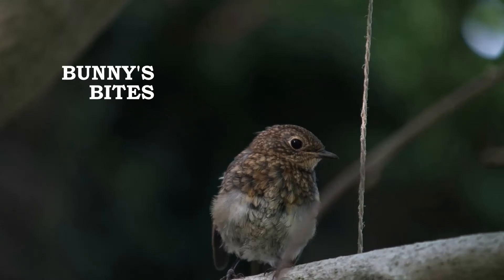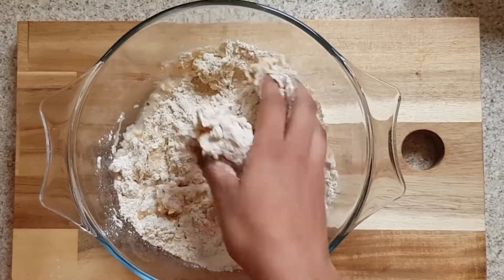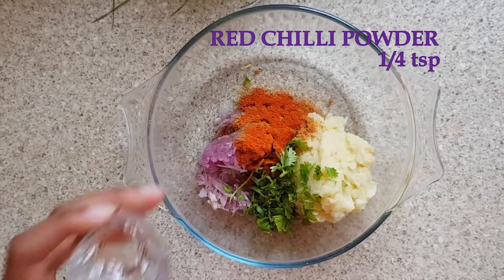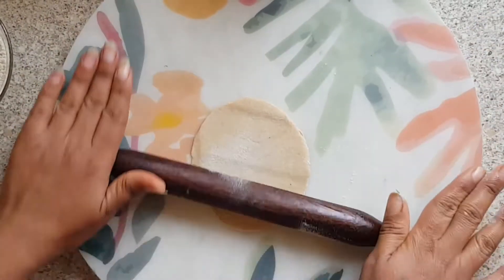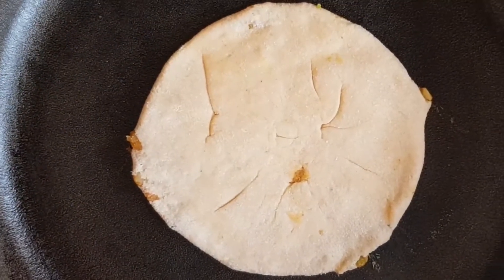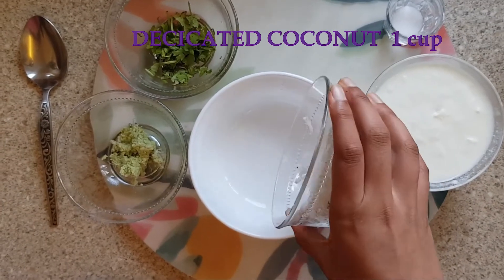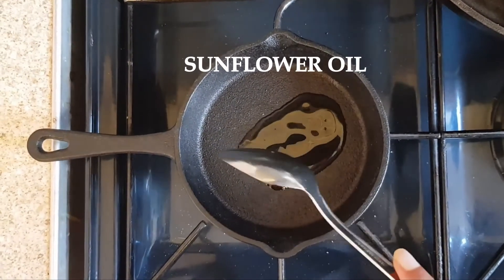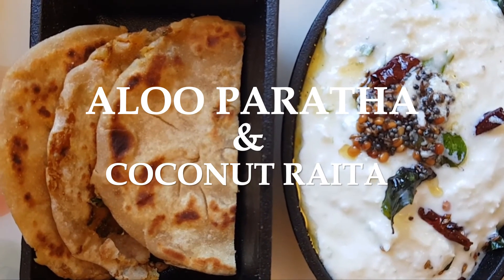TASTY ALOO PARATHA|| AND...A MYSTERY SIDE DISH!!! || EASY TO MAKE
An easy, healthy North-Indian dish, perfect for breakfast, lunch or dinner!! And a mystery side dish to eat with the parathas!